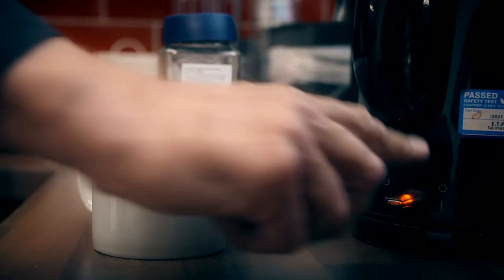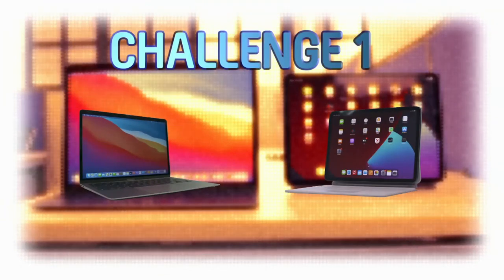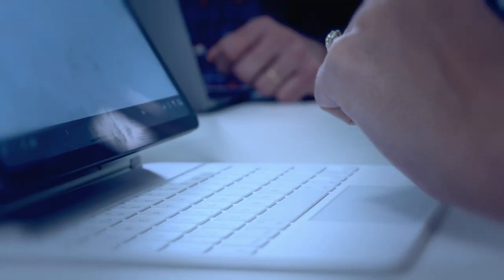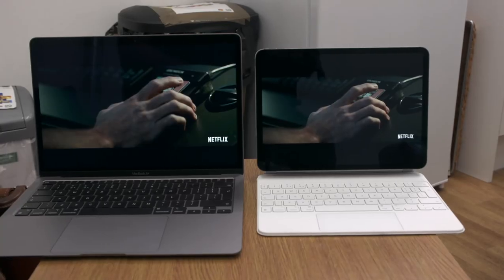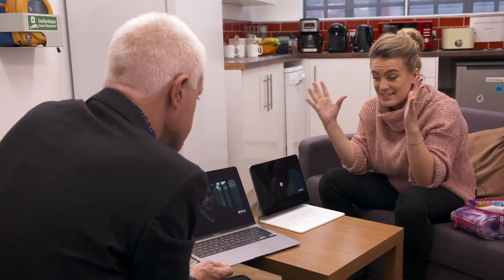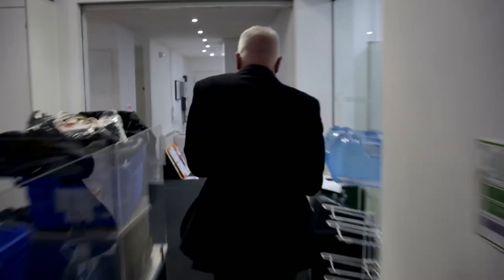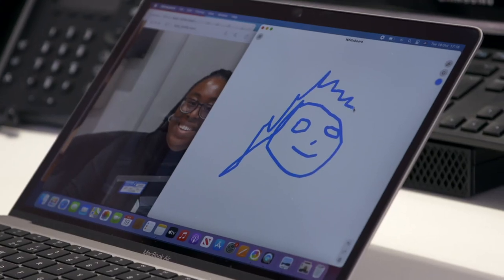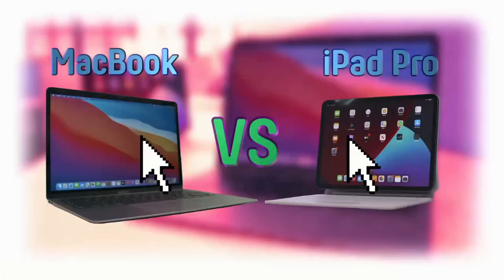Macbook Air VS iPad Pro | The Gadget Show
Jon and Georgie are getting down to business to answer one of the hottest questions in tech; should your next laptop, be a laptop? They put an iPad Pro against the MacBook Air but with both devices increasingly offering the same functions can a tablet really step up to the plate?  To watch the full episodes from our latest series, head over to My5

MacBook Air  Price From: £999
iPad Pro    Price From: £749
Magic Keyboard for iPad Pro    Price From: £279